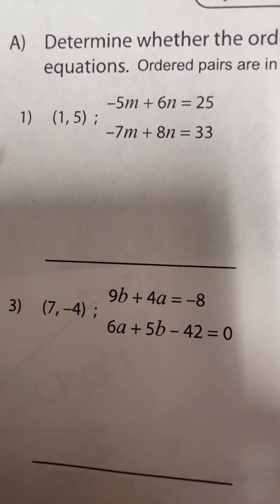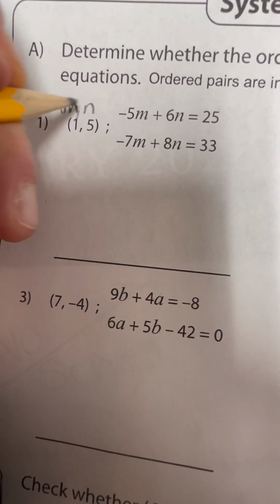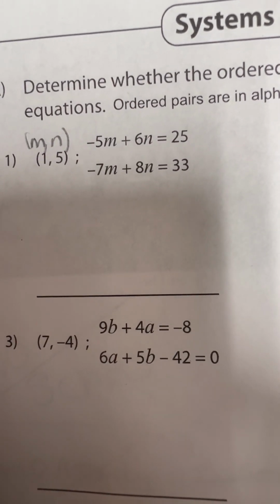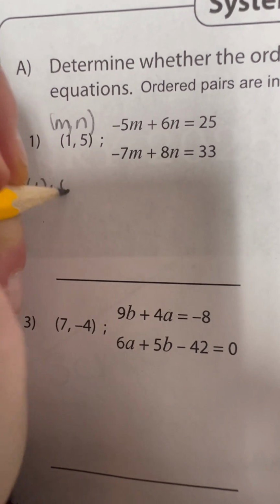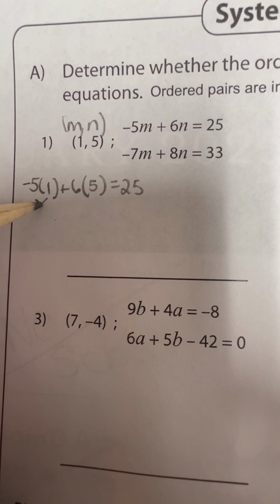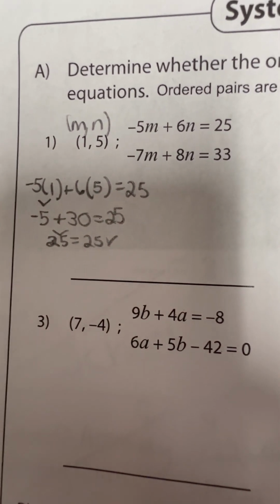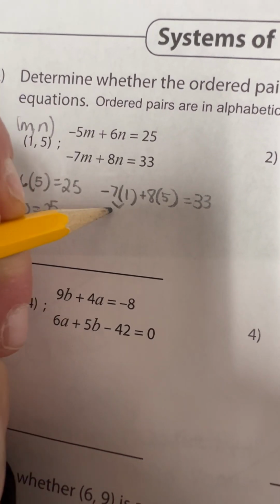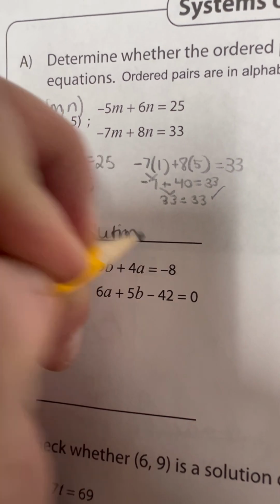Systems of equations ordered pairs